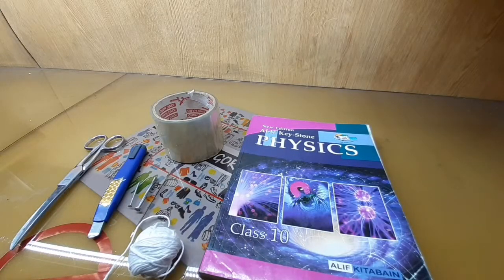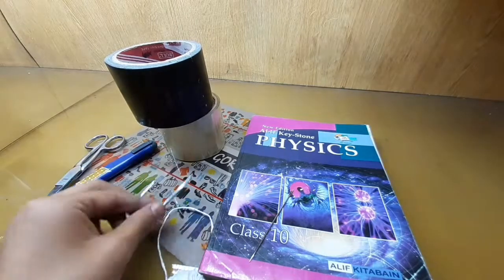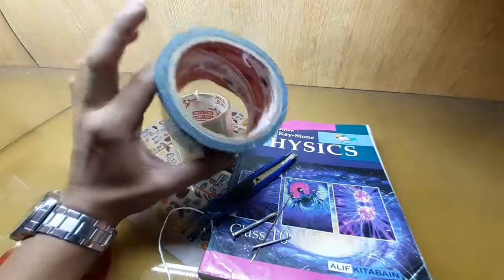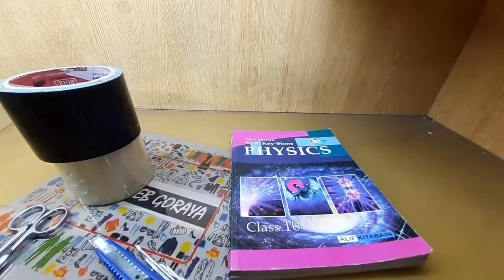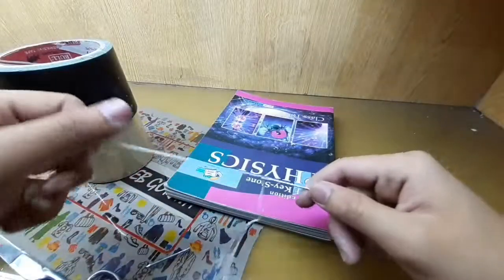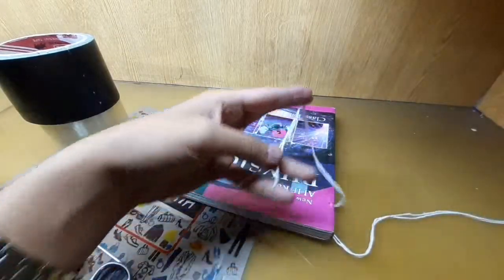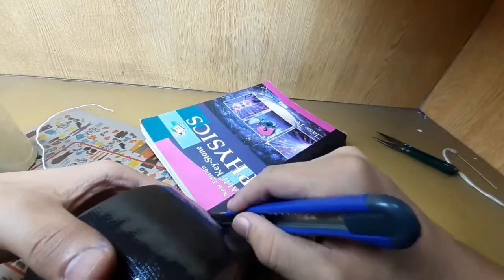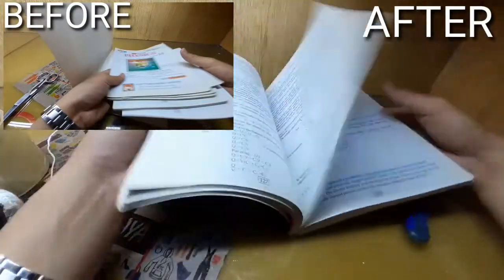How To Bind a Book or Notebook With Thread - Under 1$ | Easy Method | English | HG TECH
How To Bind a Book or Notebook- Under 1$ | Easy Method | English | HG TECH

Welcome back friends Now I have  uploaded a video that how to bind a note book easy method and very cheap in market they take 0.7 $ or 50 PKR to bind one book but I have a saved your money and you can bind your book under 15 PKR once you got you equipment rather equipments are also very cheap you can buy them for only 150 PKR